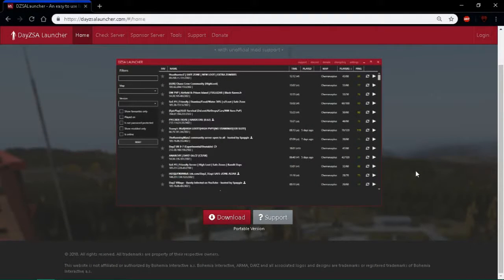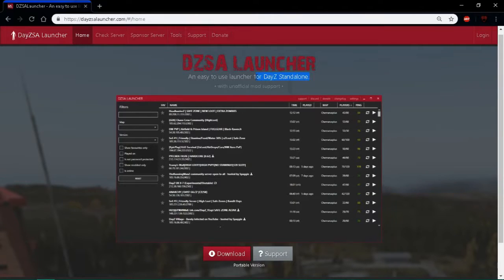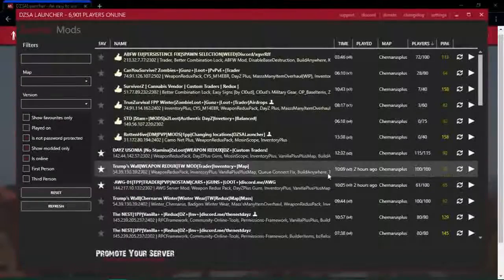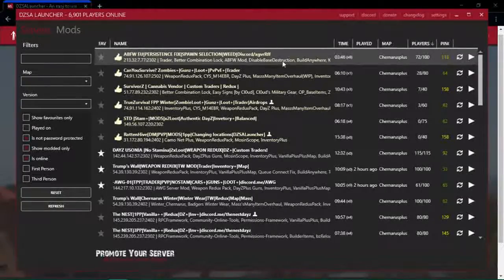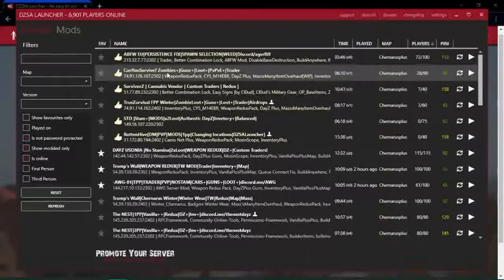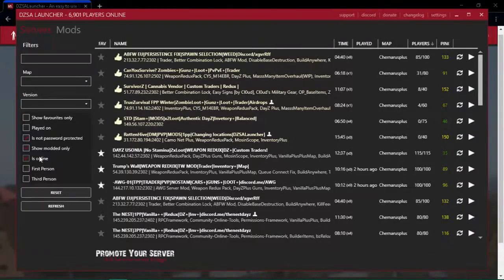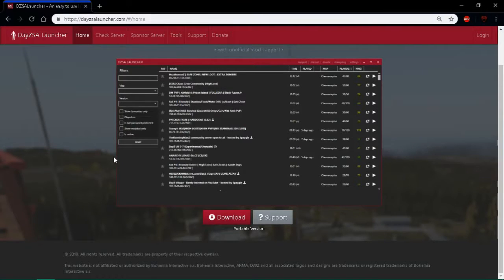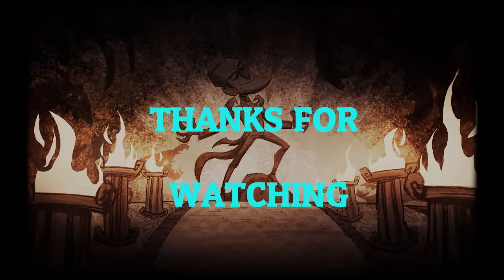Dayz Moded Launcher Download